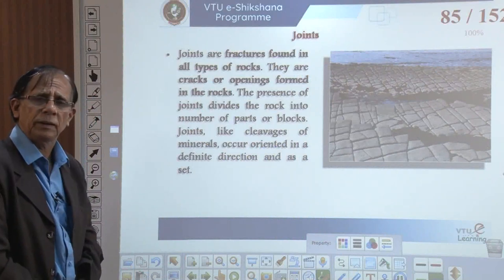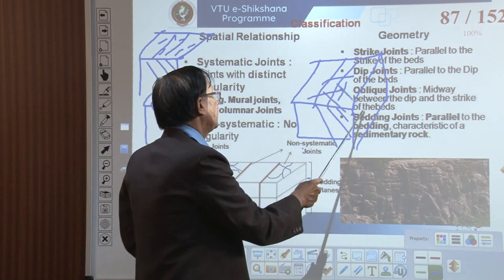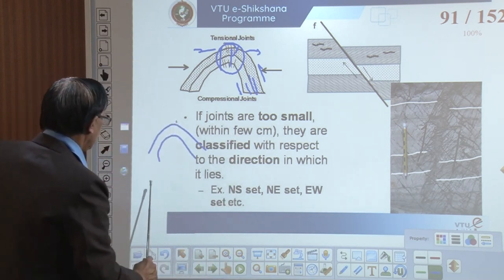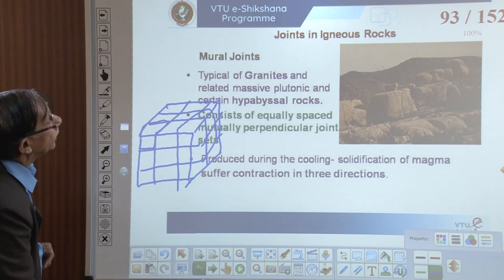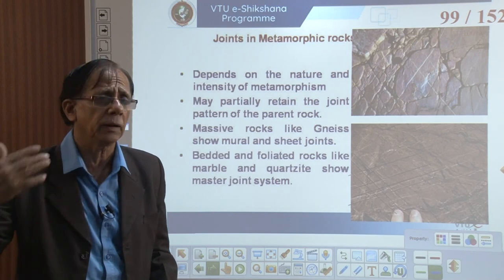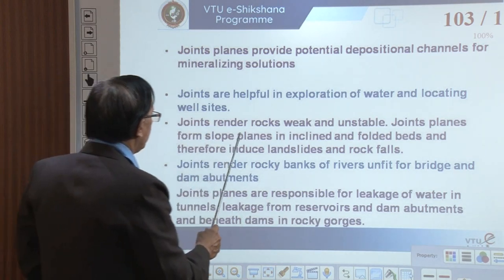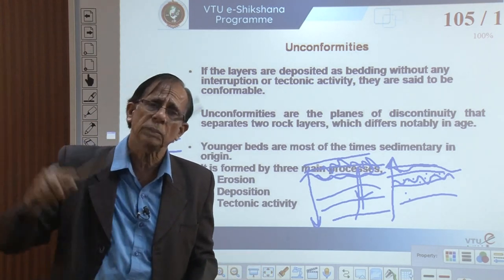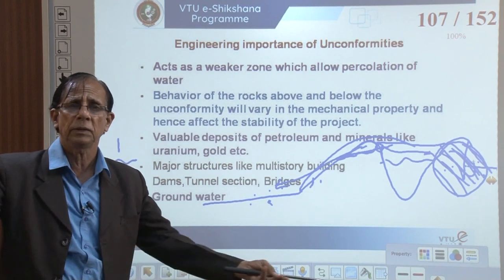Module 4 - Lecture 05